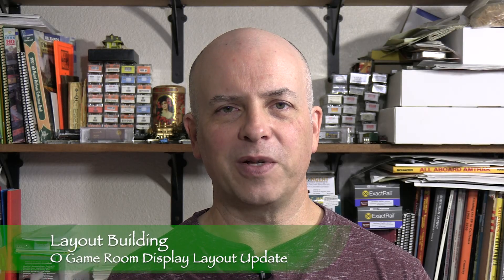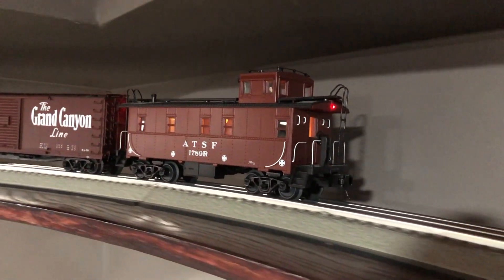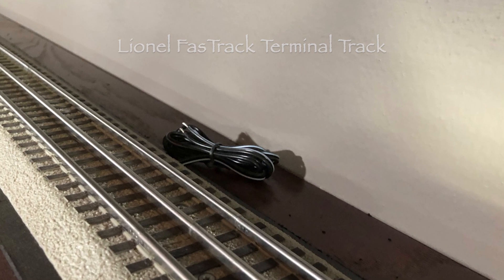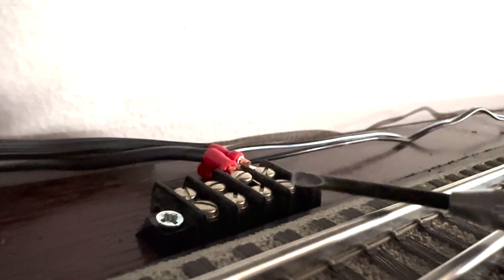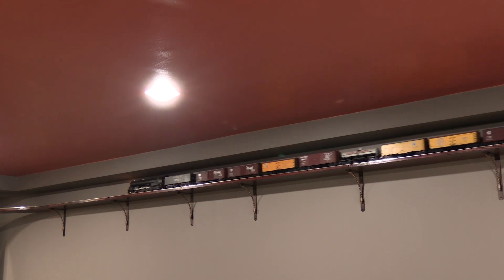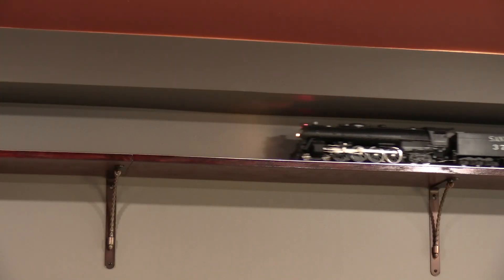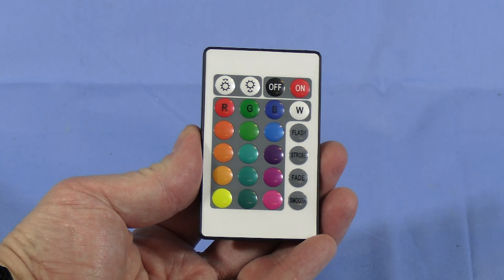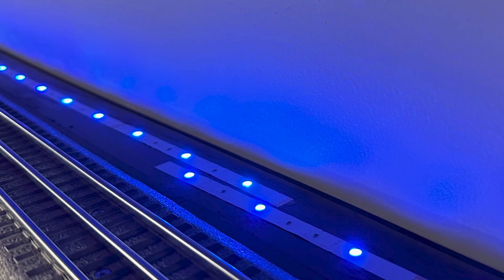Layout Building O Game Room Display Layout Update - Electrical Improvements and LED Lighting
Game Room O Scale Display Layout Update - Electrical Improvements and LED Lighting

Lionel O scale trains have been around for decades.  Dan's grandfather had a large Lionel toy train collection, and Dan's dad had a train as well.

When it came time to design a display layout for Dan & Nichole's game room, they decided it would be fun to use 3 rail O scale.

The train is up on a shelf near the ceiling.  The track plan is a simple squared-off oval around the walls.  There are no turnouts or anything fancy.

The layout is complete, but there is always room for improvement.

Though Dan originally installed two Lionel FasTrack terminal sections, he only wired one.  After running the train for a while, Dan & Nichole noticed that it would slow down on the side of the room opposite the active terminal track.

In this update, Dan shows how he used some low voltage landscaping cable to wire up the second terminal section.  The improvement is noticeable.  Now the train doesn't slow down on the far side of the room.

Dan also shows a simple method for cleaning track that could be used in any scale.

Finally, Dan installs color changing LED light strips on the shelf behind the track.

Dan found the LED light strips on Amazon.  They are controllable with the included remote or with a phone app.  Using the phone app gets the most out of the light strips, including several automated color changing sequences.  These lights are pretty cool.

They're also peel-and-stick, so they were easy to install.

Though this is an O scale layout, the techniques used could be used for an around-the-ceiling display layout in just about any scale.

Join us for some O scale model railroading fun!